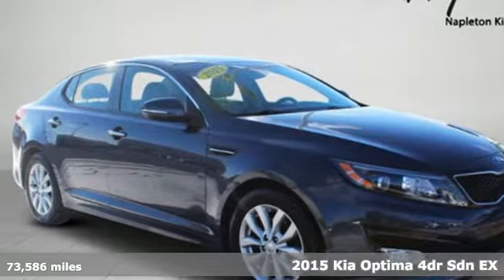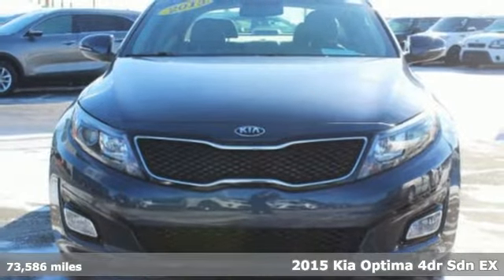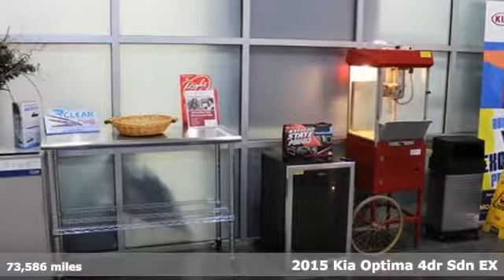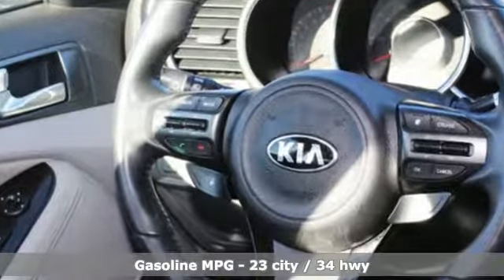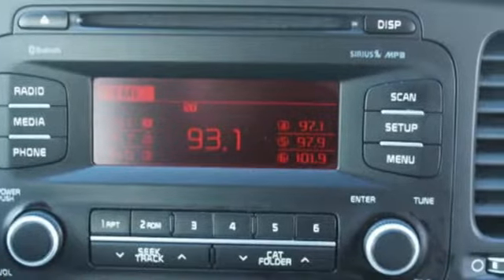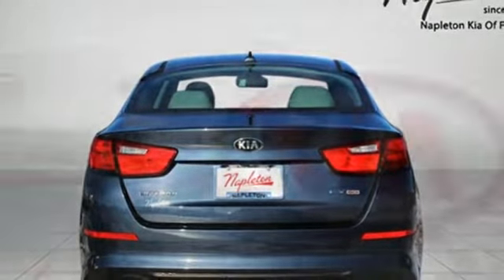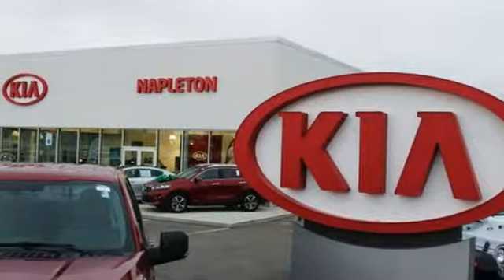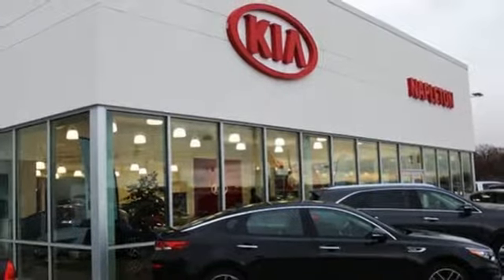2015 Kia Optima Fishers IN Indianapolis, IN F107A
Year: 2015
Make: Kia
Model: Optima
Trim: EX
Engine: 2.4L I4 DGI DOHC
Transmission: 6-Speed Automatic with Sportmatic
Color: Blue
Interior: Gray
Mileage: 73586
Stock #: F107A
VIN: 5XXGN4A74FG394953

Address:
13417 Britton Park Rd